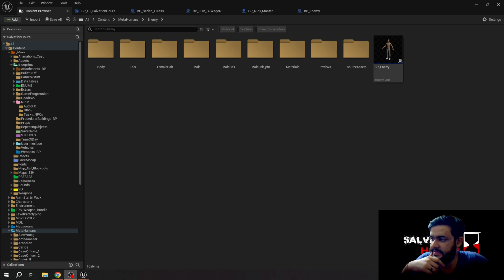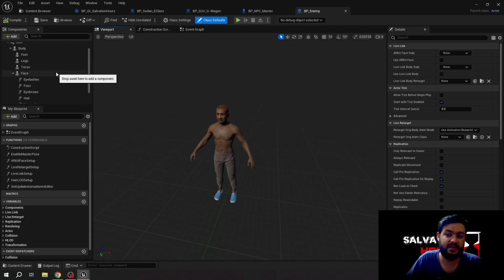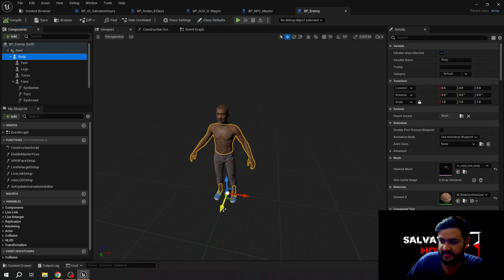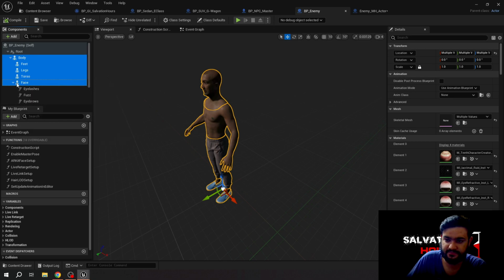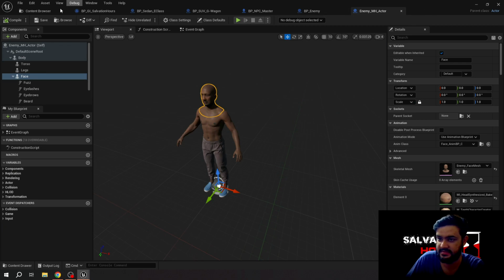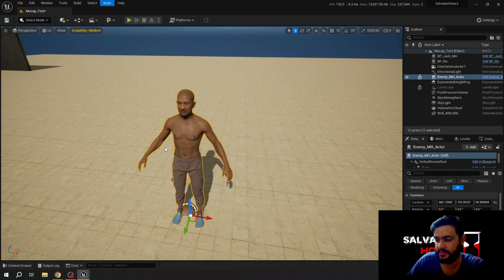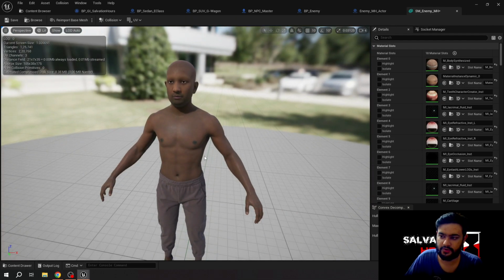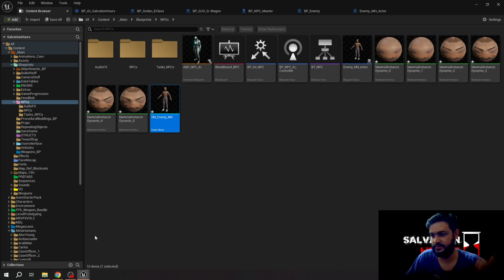Tutorial - Metahumans UE5 to Static Mesh/FBX (NO SKELETON)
This tutorial will teach you how to export a full metahuman as a FBX static mesh but No Skeleton.
Timestamps -
0:00 - Intro
01:05 - Explained
02:42 - Steps
04:45 - LOD issue
05:25 - Export to FBX
05:58 - Outro